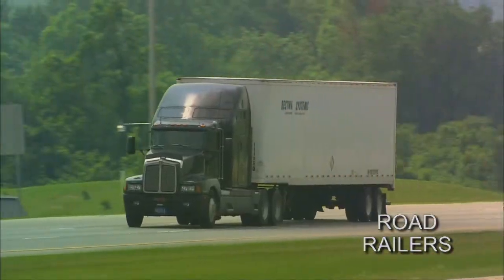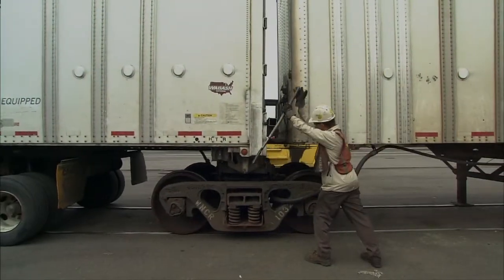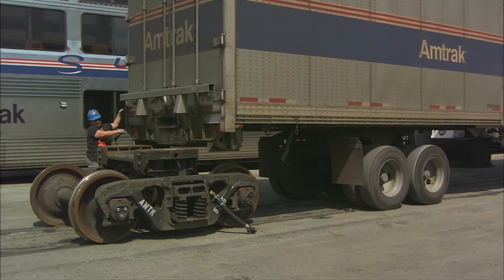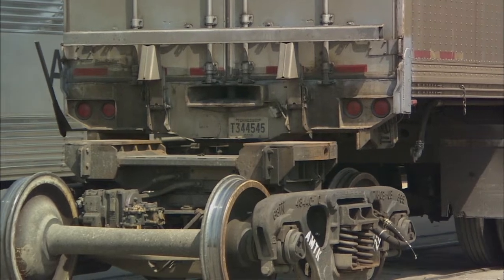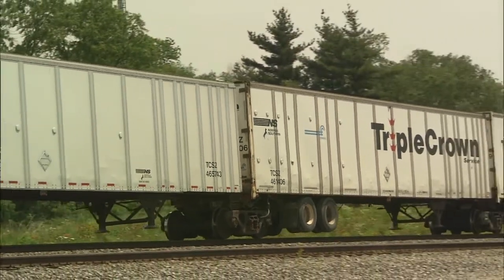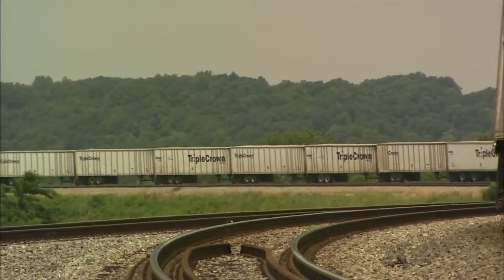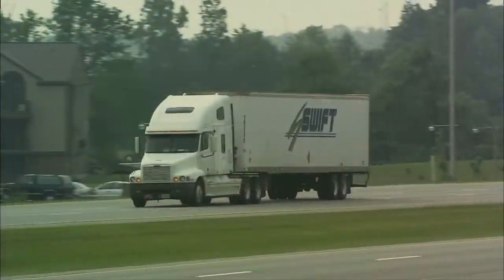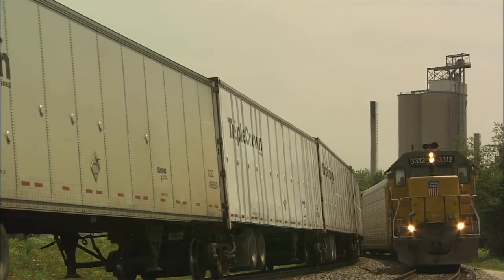Road Railers Clip - Tracks Ahead (S5|E4)